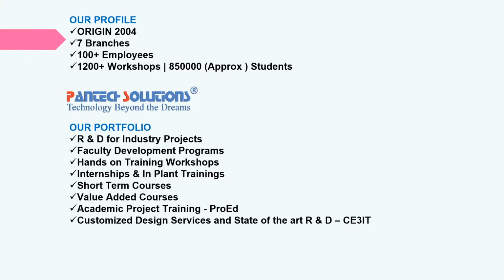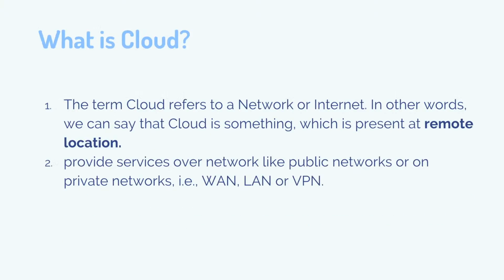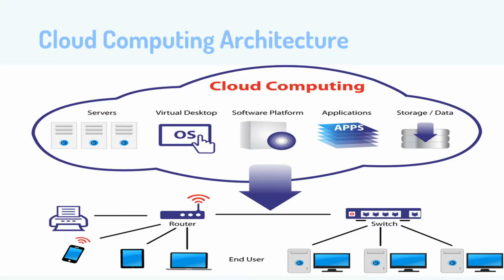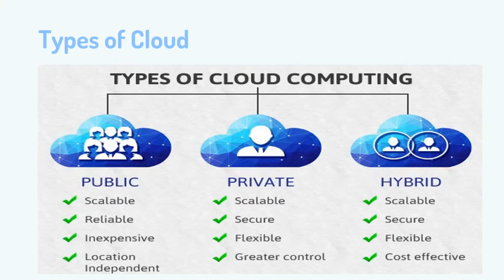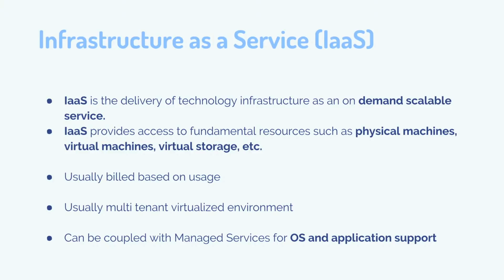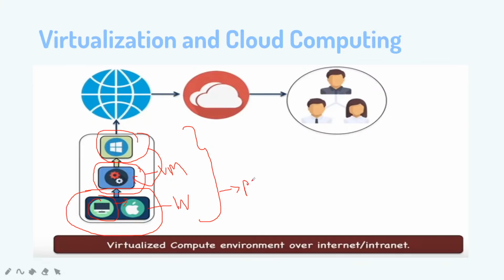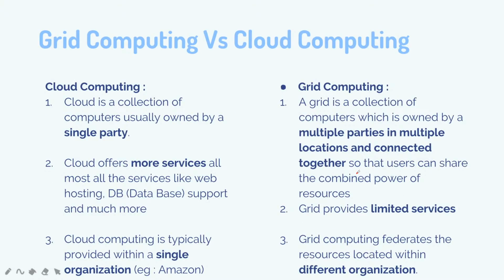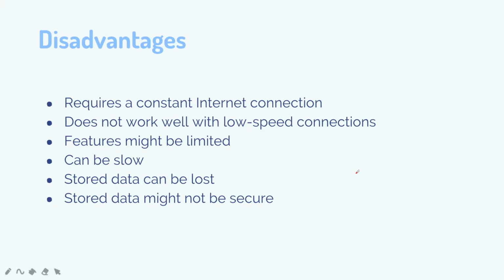Webinar On Cloud Computing | Grid Computing | GITAM University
😍1st Aug to 7th Aug Certificate download links are available in our Telegram channel

😍😍 27th July to 31st July_VCET_Pantech eLearning_National Level 5 Days ITP Certificate download link is available in our Telegram channel

This form will be available till 7.00 PM and this form is mandatory for E Certificate.

IETE Certified 5 Days Training Program

NITK - STEP Certified National Level Weekend Workshop